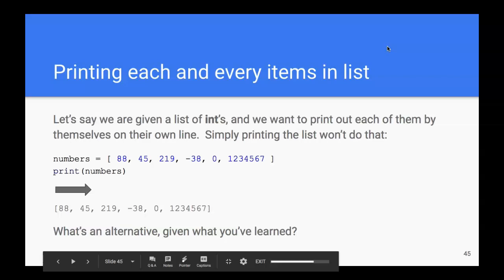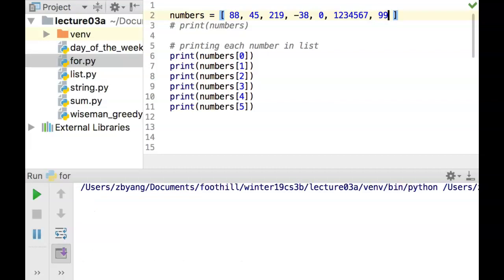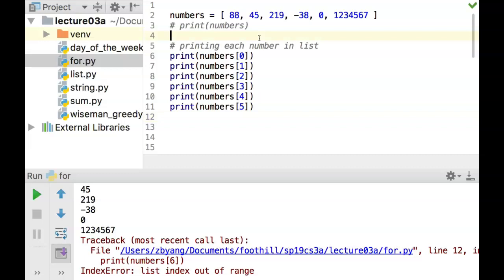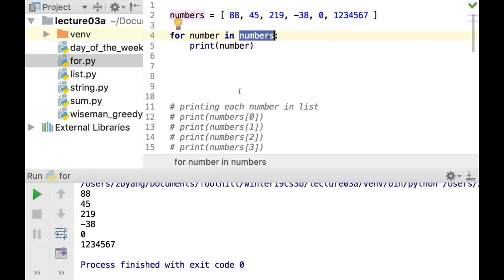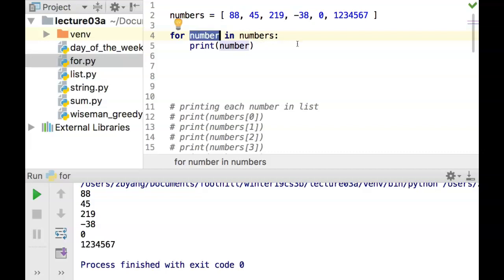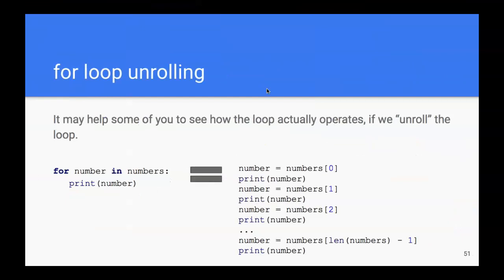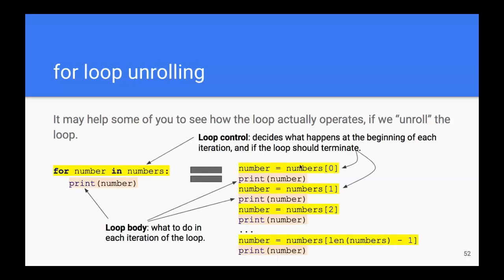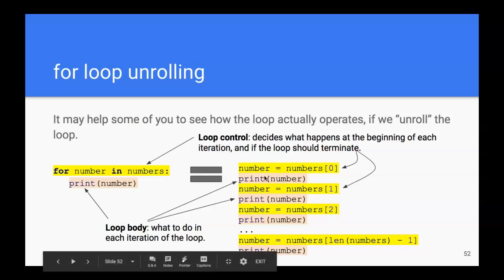CS3A, Week 4, for loop, basics (assuming knowledge of list)